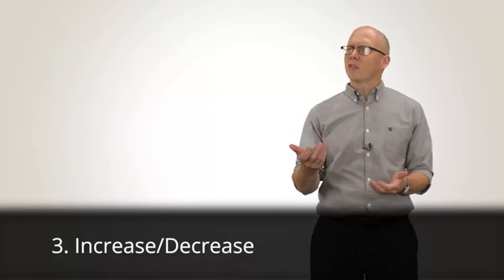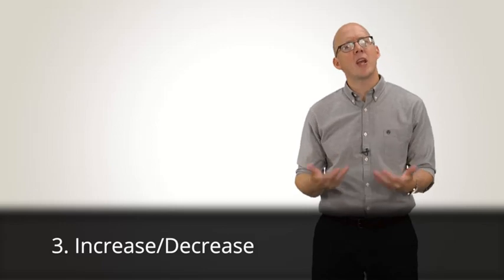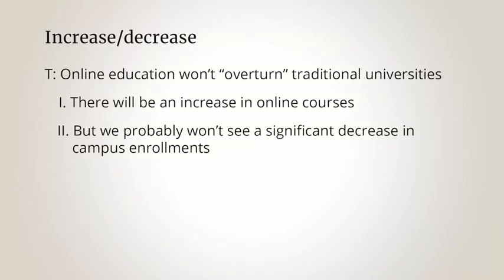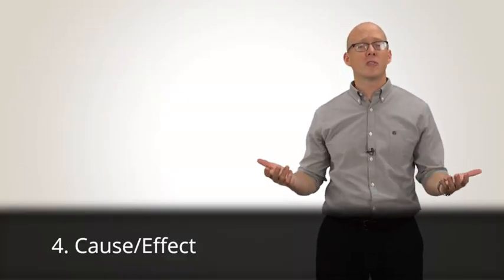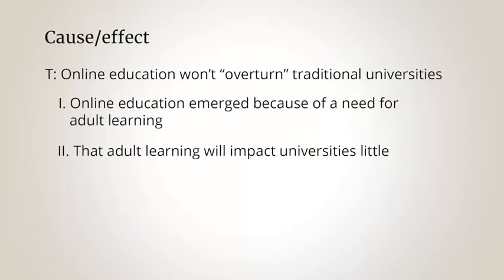M1 || D6 || V4 || Inventing key points Topics